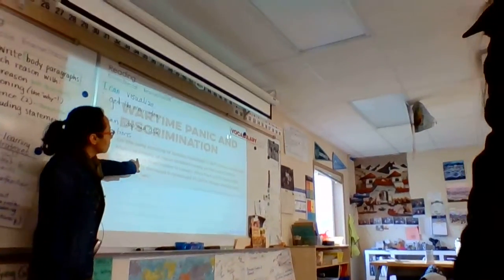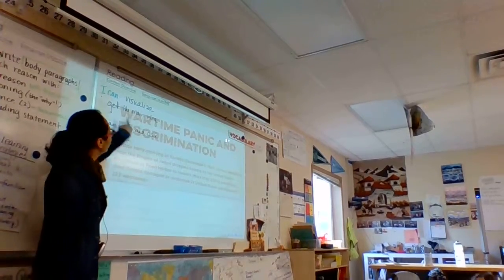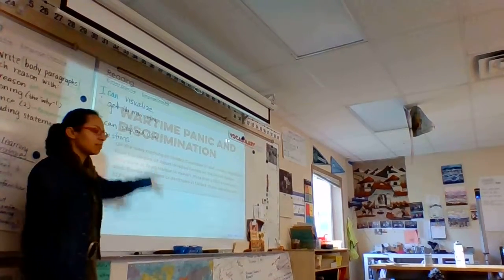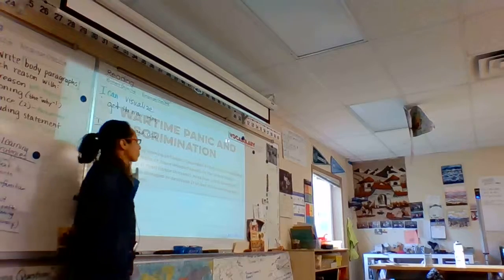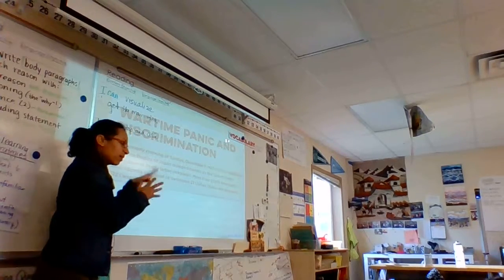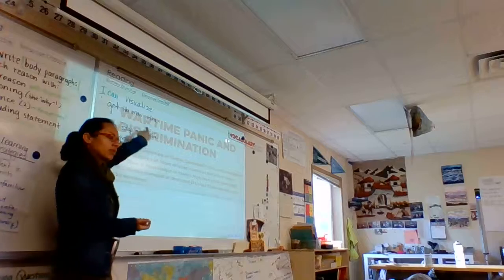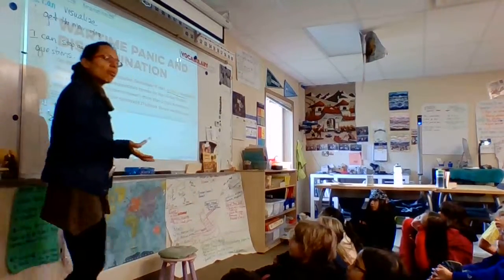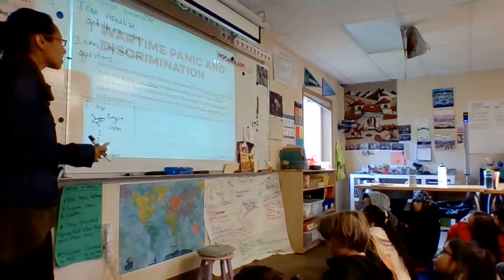Whole Group Lesson Eval 2019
Whole group Lesson